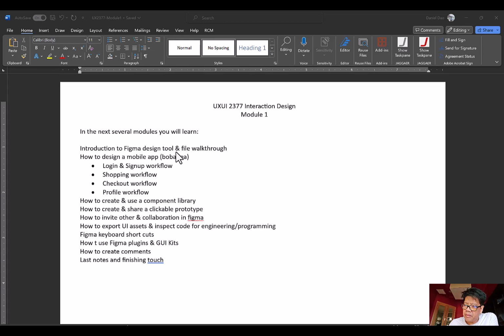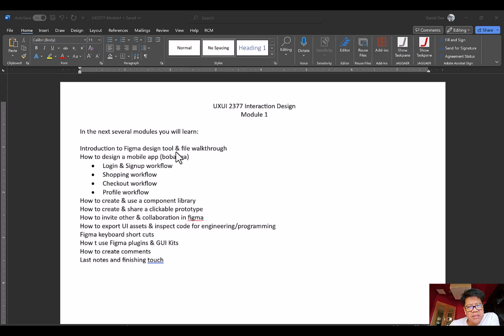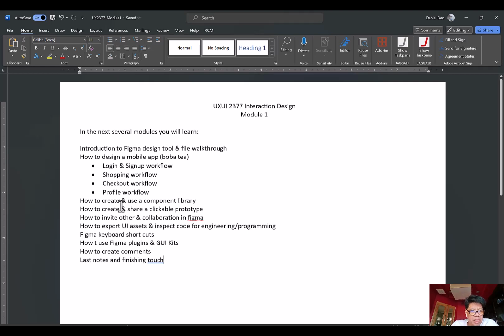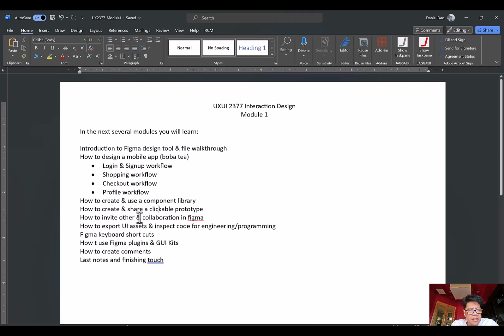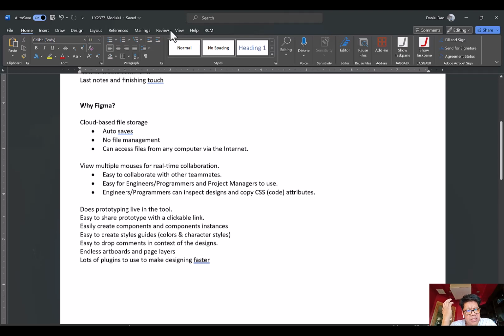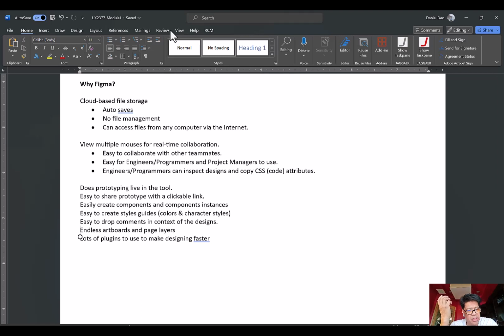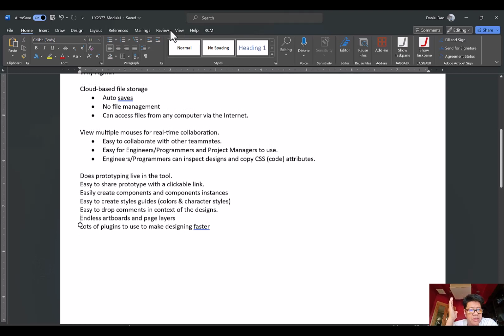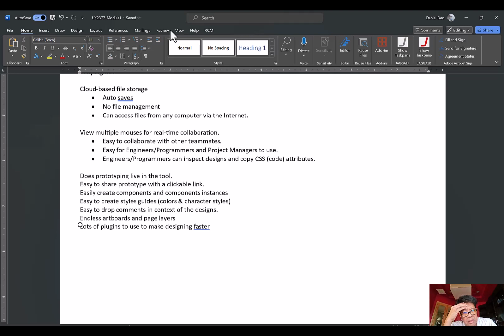UXUI 2377 - Module 1 - Part A